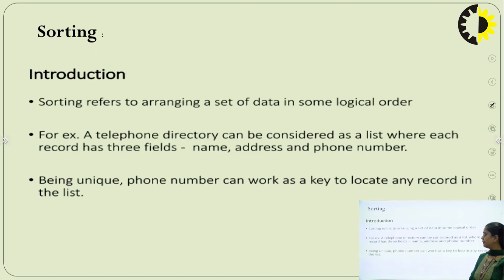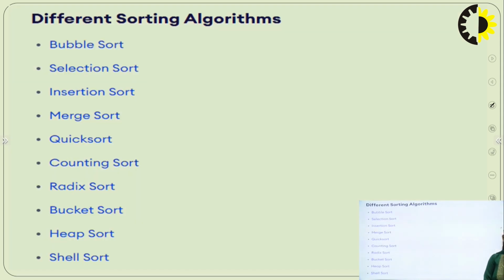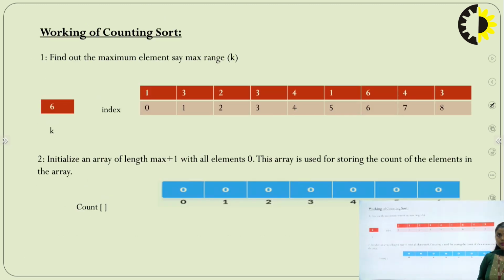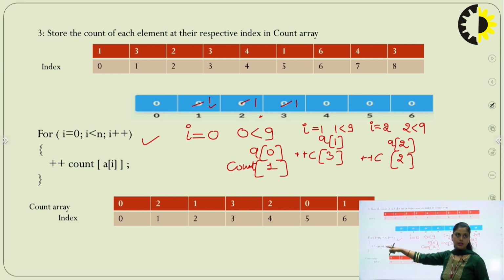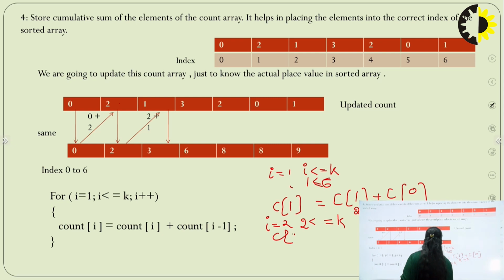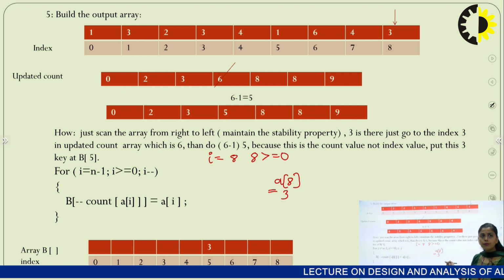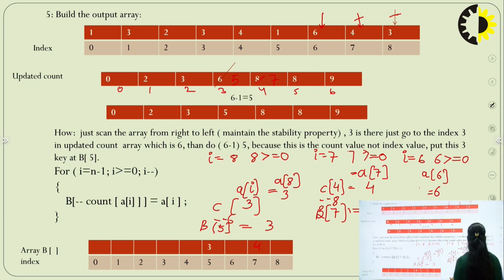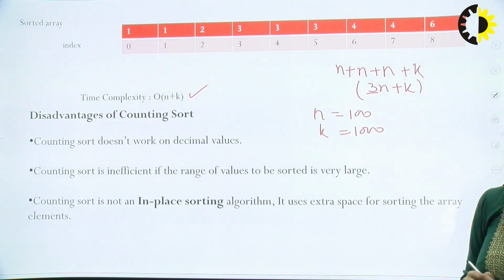''Sorting Algorithm Counting Sort'' Design and Analysis of Algorithms Lecture 01 By Ms Gunjan Saxe